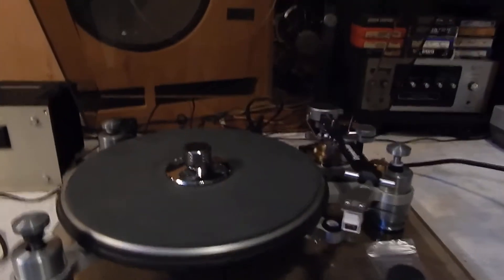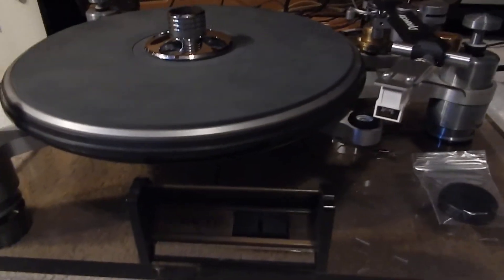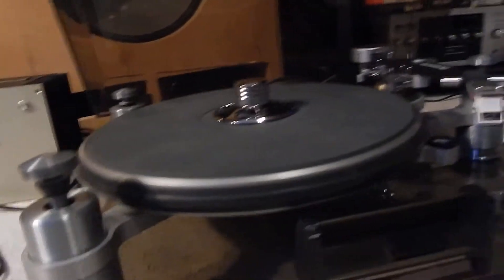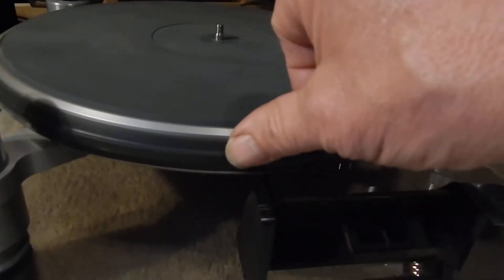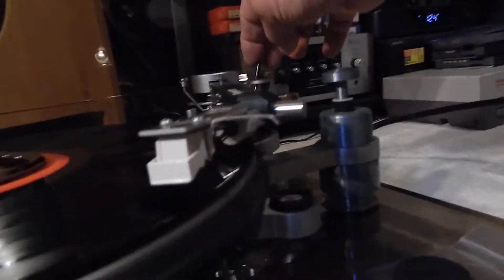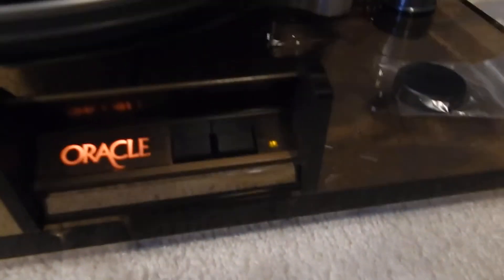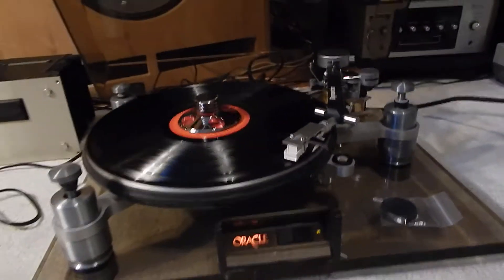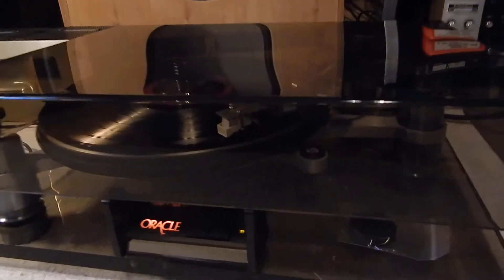Oracle Turntable with a Dynavector Tonearm